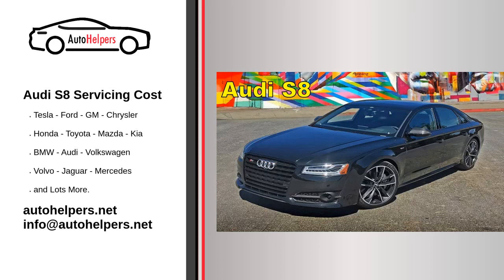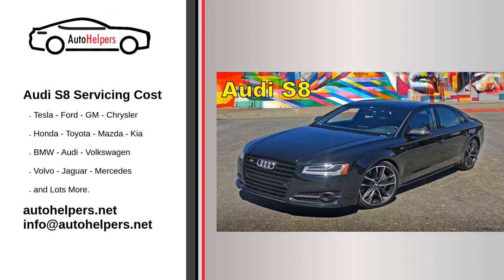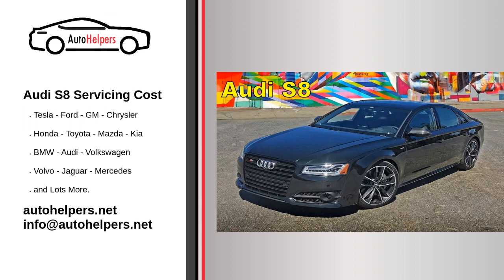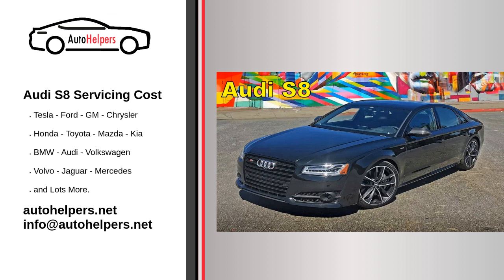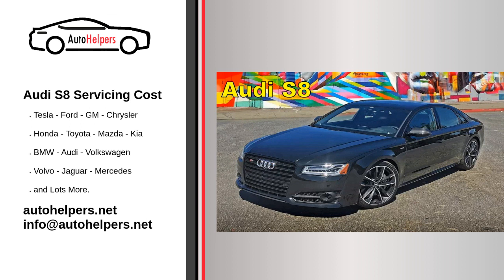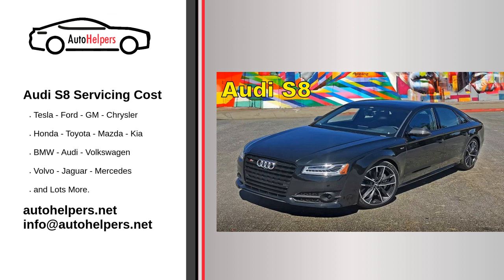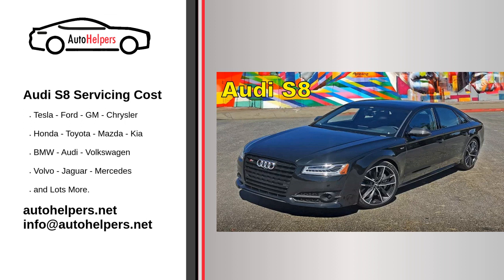Audi S8 Servicing Cost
Audi is a German automotive manufacturer of luxury vehicles headquartered in Ingolstadt, Bavaria, Germany. As a subsidiary of its parent company, the Volkswagen Group, Audi produces vehicles in nine production facilities worldwide.